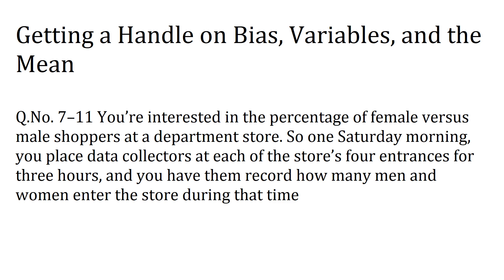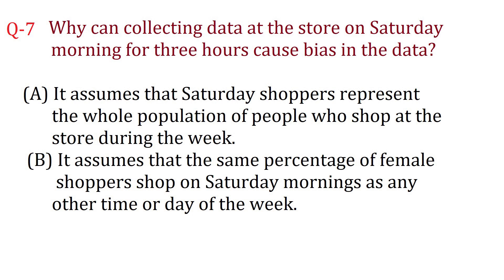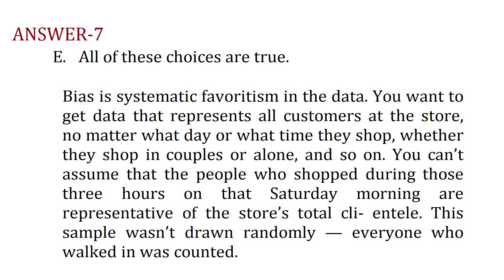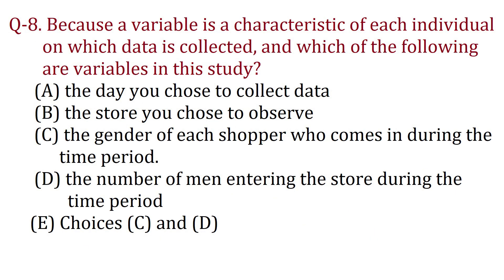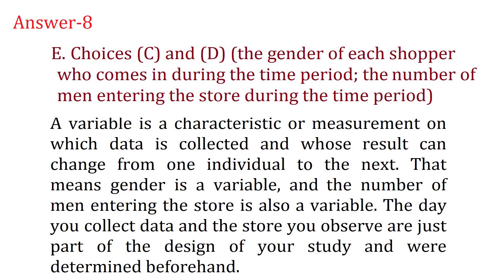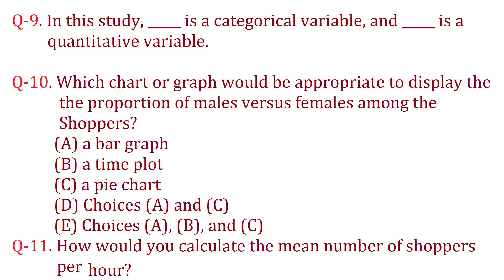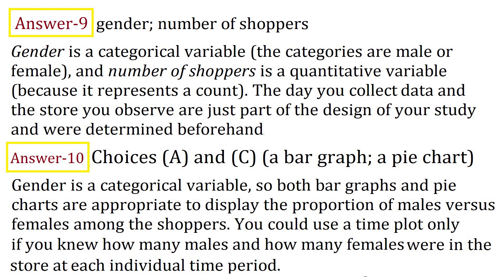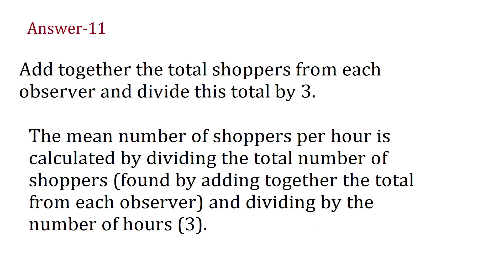Getting a Handle on Bias, Variables, and the Mean.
1: a branch of mathematics dealing with the collection, analysis, interpretation, and presentation of masses of numerical data
2: a collection of quantitative data
3.statistics
4.sta
5.spss
6.R
7.statistics
8. standard deviation
9. statistician
10. statistics math
11.statistics symbols
12.statistics books.
13.statistics pdf
14.statistics in research.
15.sigma
16.mean
17.meadian
18.mode
19 regression line
20 ANOVA
21. Z test
22. Ttest.